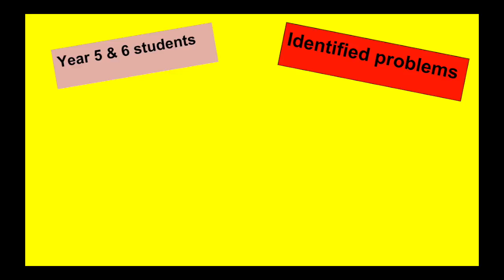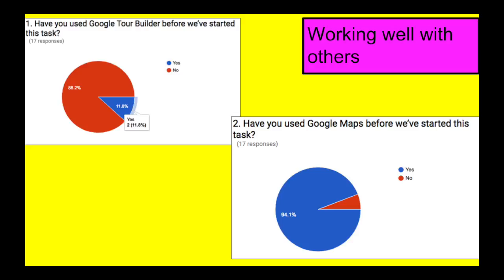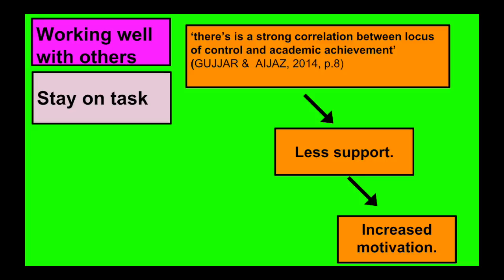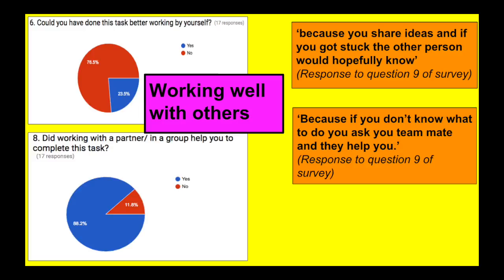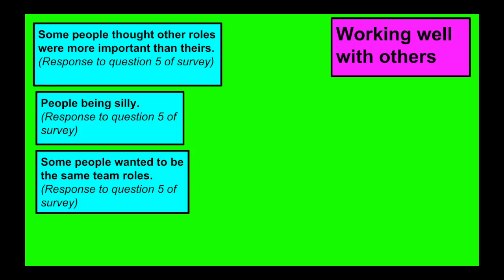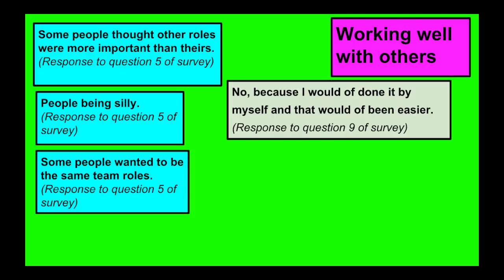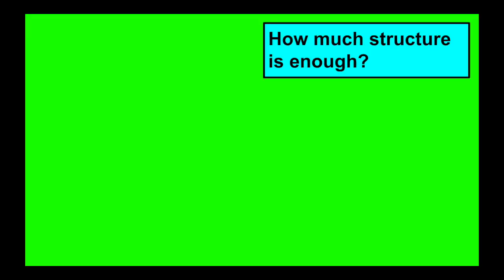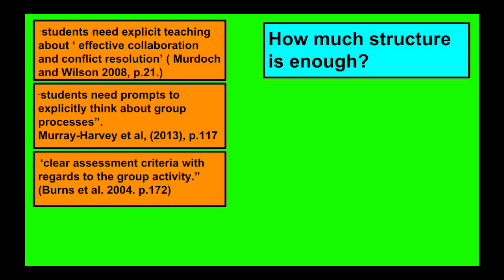DCL 2 - Joseph Du Plooy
This video is about DCL 2 - Joseph Du Plooy